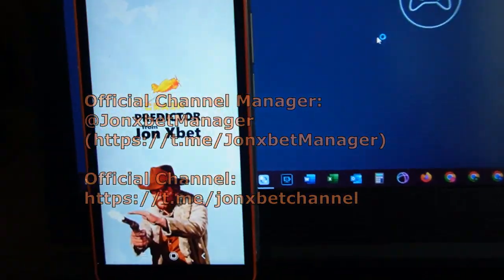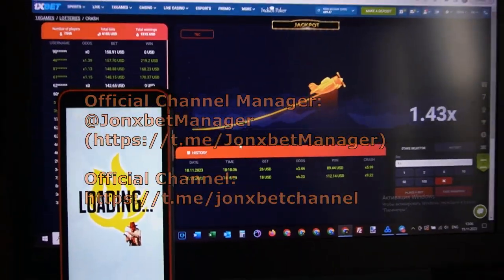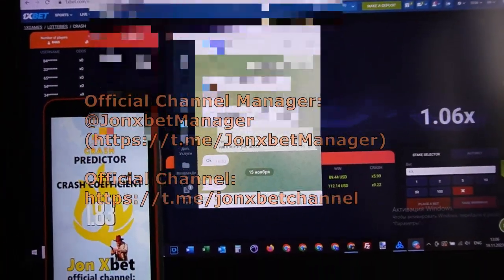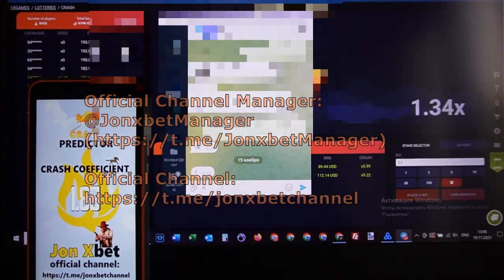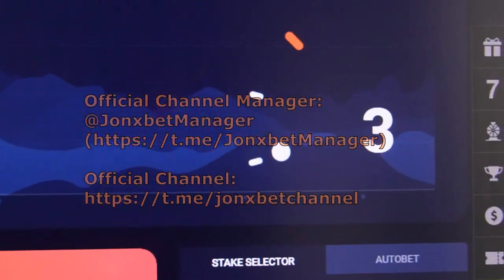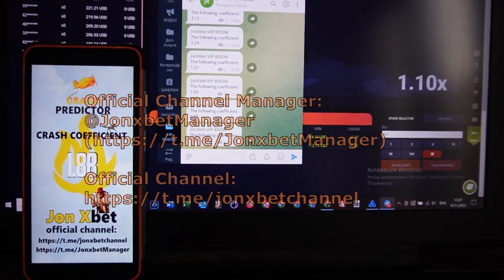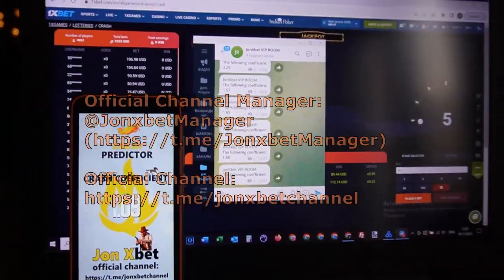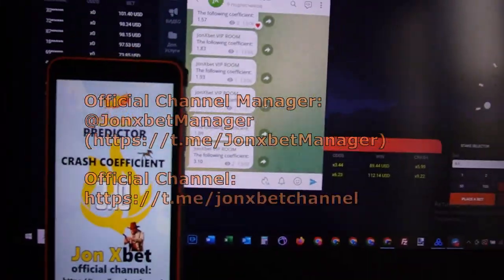Cheat Aviator predictor_1177_true_true_true_true on online website 1xBet made me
Now I'll show in what way I win on 1xbet games.Write a message to us in a telegram for all questions and suggestions. Script-helper Aviator predictor_1177_true_true_true_true brings dividends in 1000 out of 1000 attempts. View this video clip all the way to figure it out just how it is functioning. If you have any questions you could ask them in the comments or write to telegram. 1xBet every minute deposits cash on the account balance. This product provides an opportunity to me to rightly work with ease and I can not worry that I'll lose the bet. So welcome new version script-helper Aviator predictor_1177_true_true_true_true. I say goodbye dudes let's meet in betwinner games.

my telegram account for communication